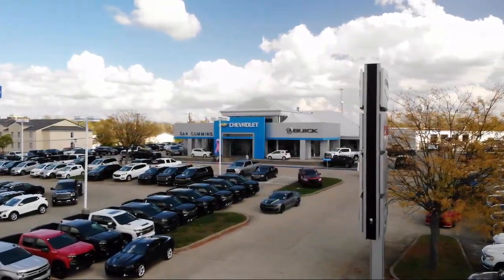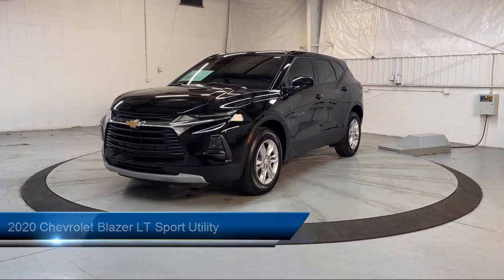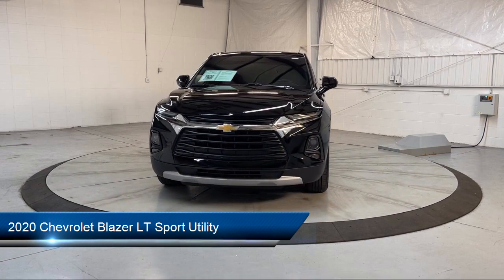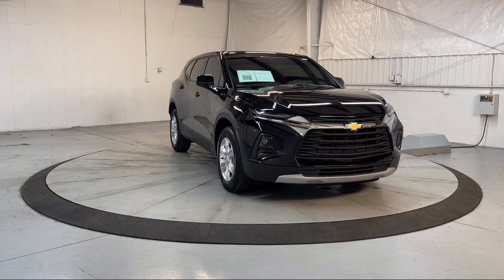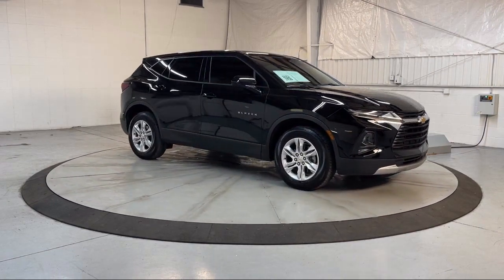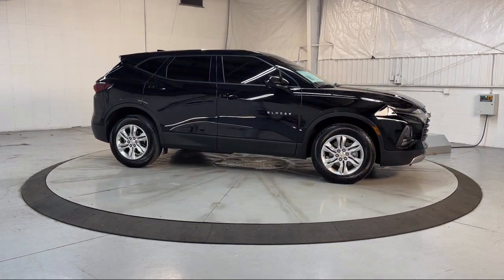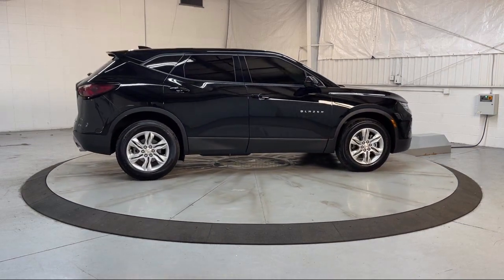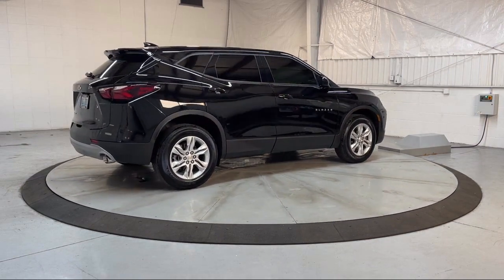2020 Chevrolet Blazer LT Sport Utility Georgetown Lexington Louisville Somerset Nicholasville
2020 Chevrolet Blazer LT Sport Utility Stock Number: 3142C Vin:3GNKBBRA4LS718939.